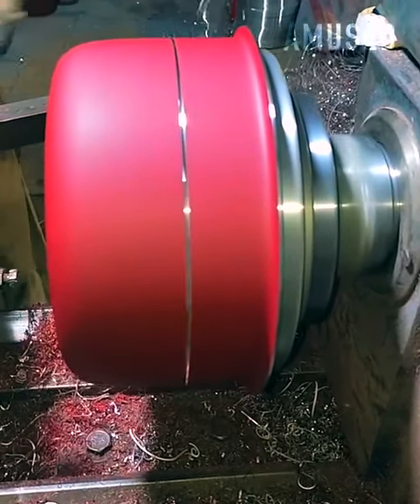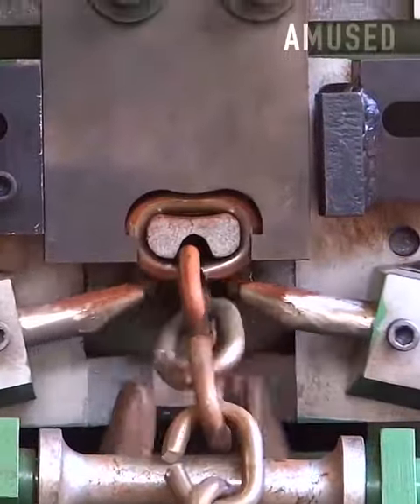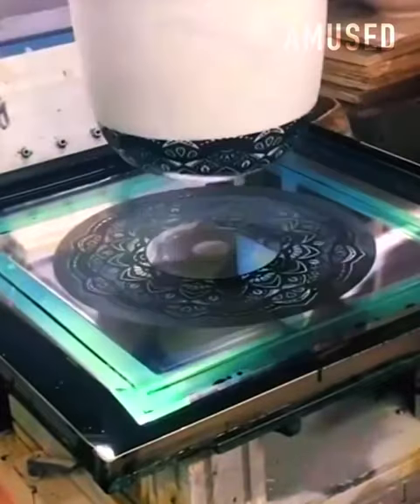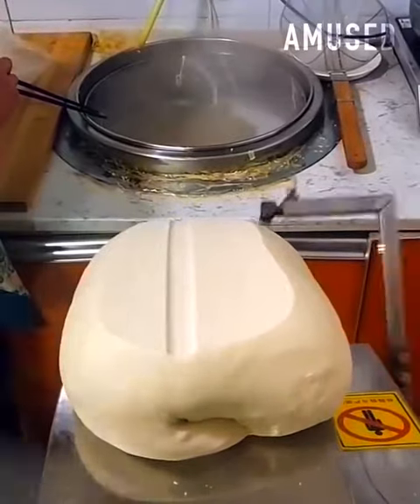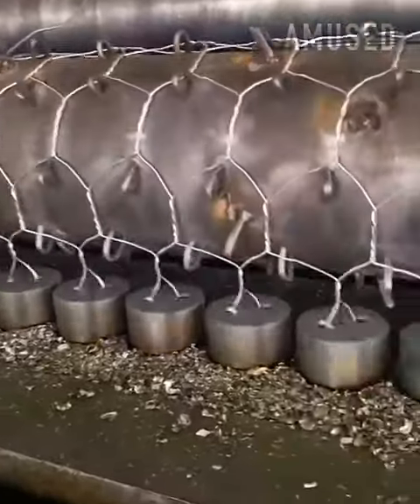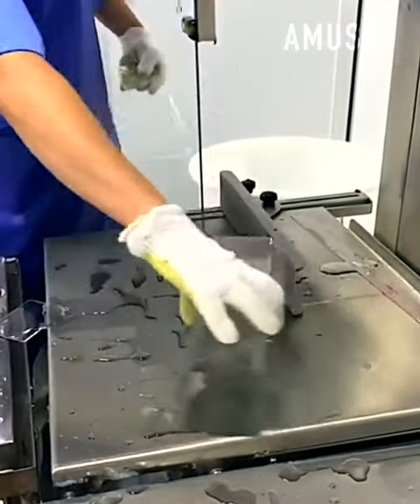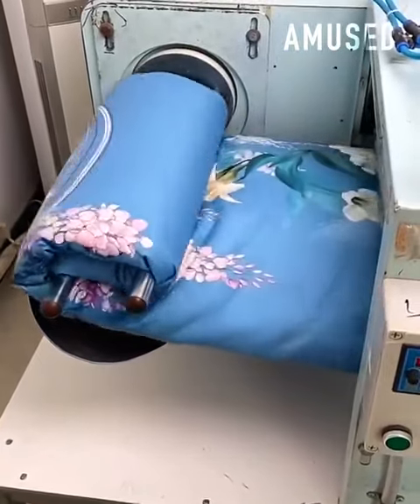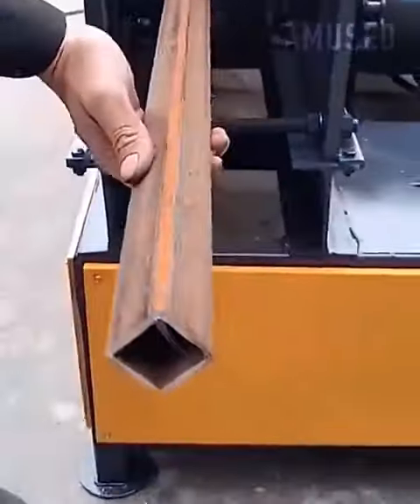Most Satisfying FactoryMachines and Ingenious Tools world wide#AMUSE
Most Satisfying Factory Machines and#Ingenious Tools world wide gadgets, innovative machines, and super satisfying tips on how to get jobs done in a skillful way. Not to mention amazing tools and ingenious inventions doing stuff that’s so visually appealing it’ll leave you in a trance. Learn creative DIY ideas so you’ll never have to call yourself a handyman again. Workers operating at another level with woodworking projects and construction jobs.